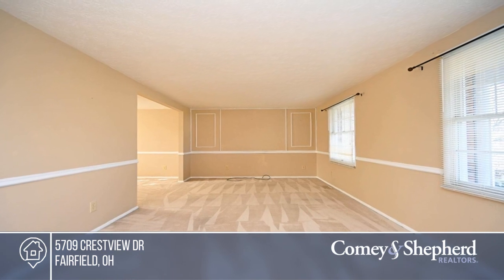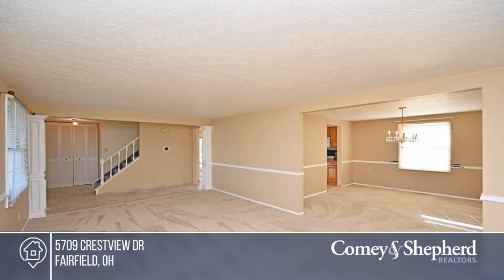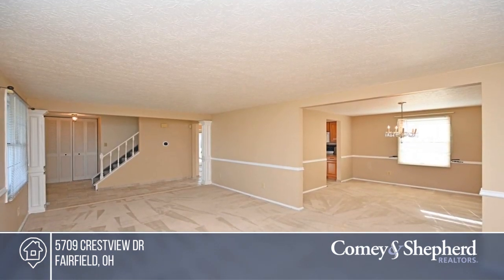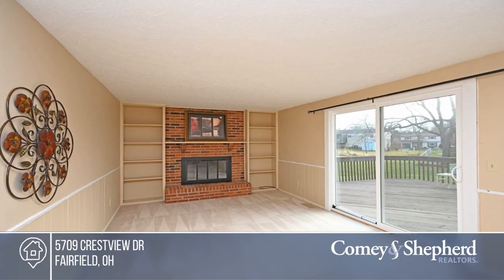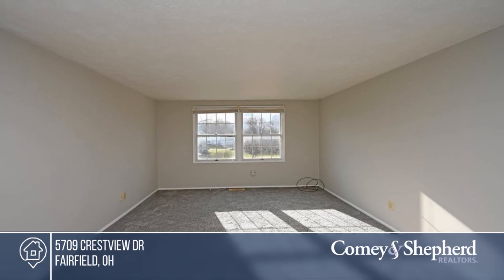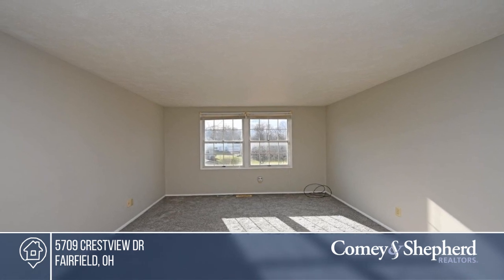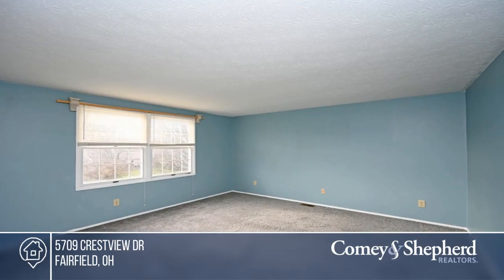5709 Crestview Dr Fairfield, OH | MLS# 1756116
5709 Crestview Dr, Fairfield, OH

Marvelous! 4 Bed/ 2 1/2 BTHS, W/New Carpet, Newer HVAC, and Water Heater, Enormous Backyard, 2 Car Garage, F.R. W/ Fireplace and W/O to Deck. Eat In Kitchen w/APPL. Large LVR, DNR w/Chand. Impressively Large MBR W/ Adjoining MBTH, LDRY in LL + Laundry Chute. Massive Deck W/ Gazebo. Storage Shed. Mature